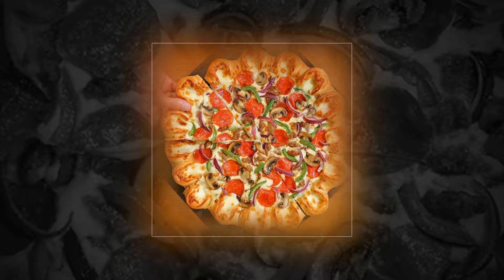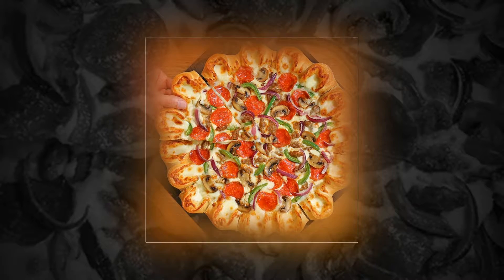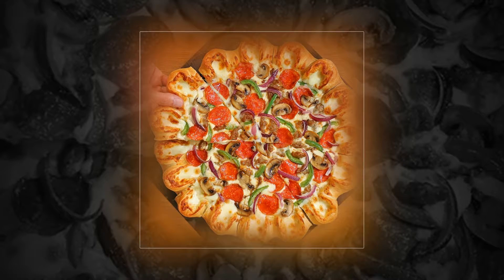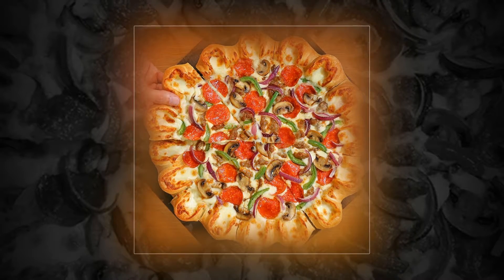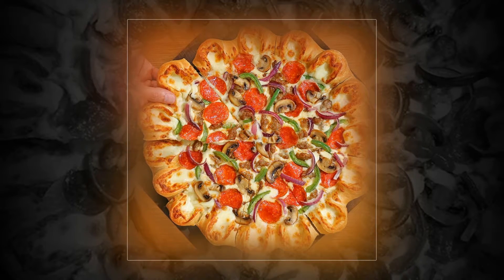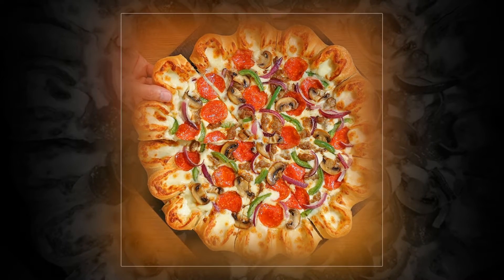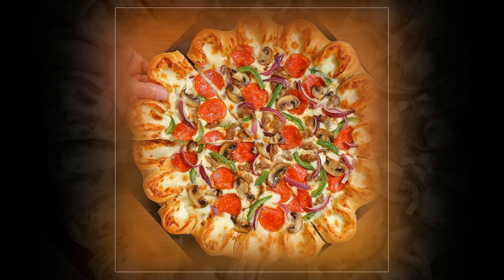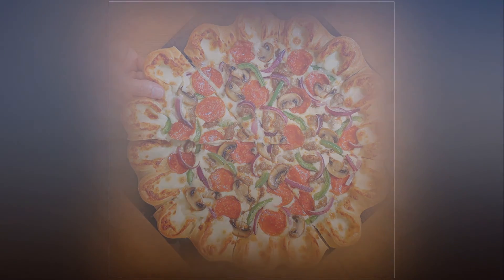Pizza Hut is now making pizza with ‘cheese pockets’ because cheese is life